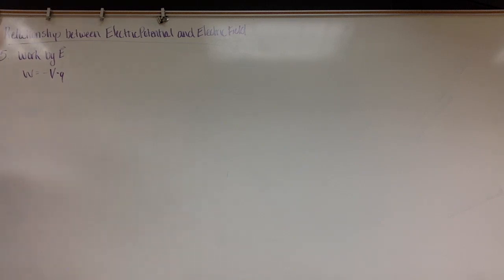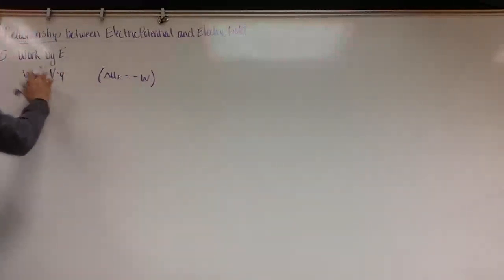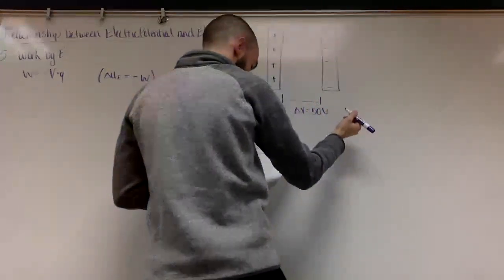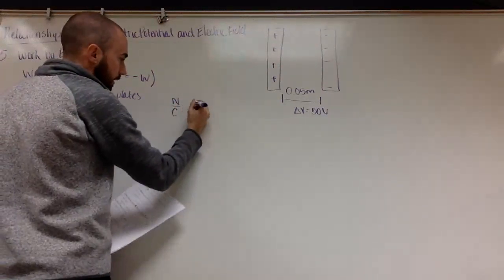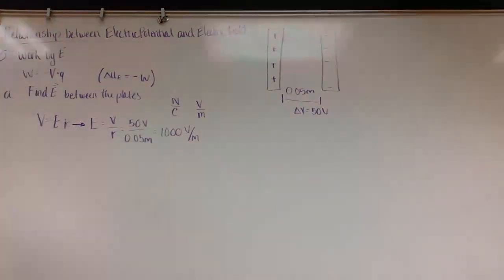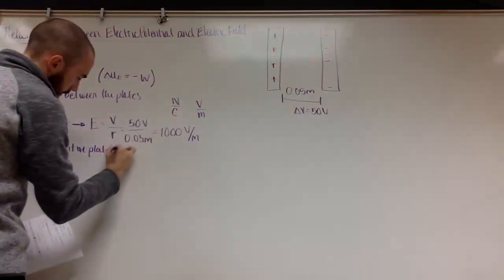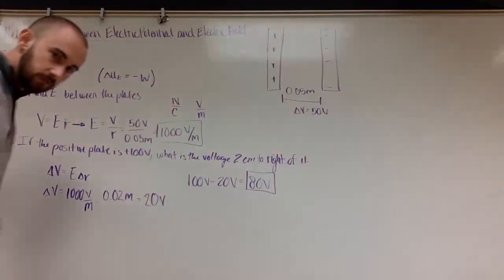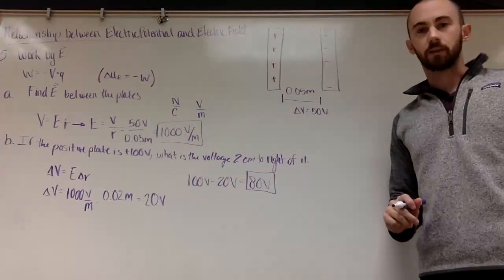The Relationship Between Electric Potential and Electric Field